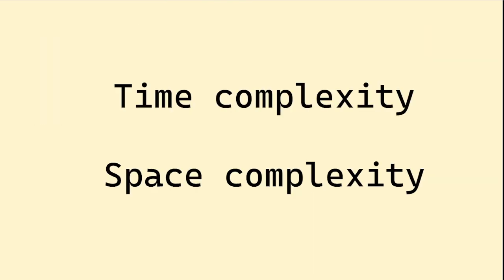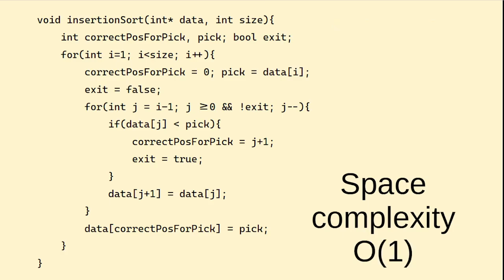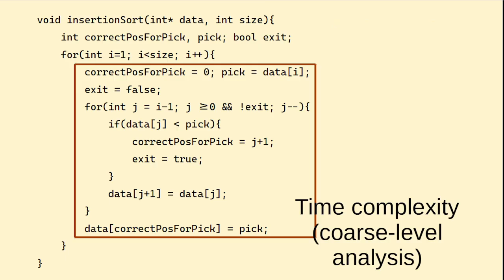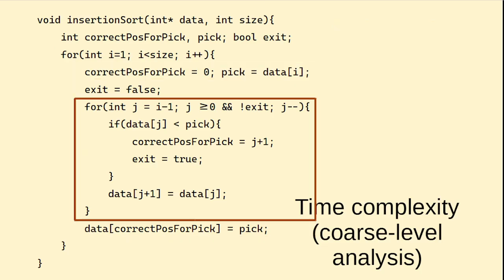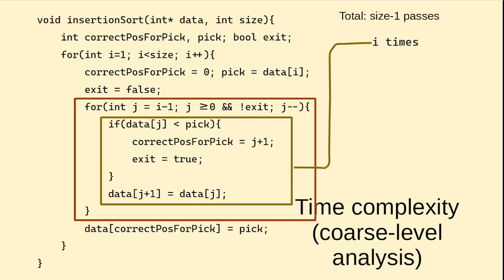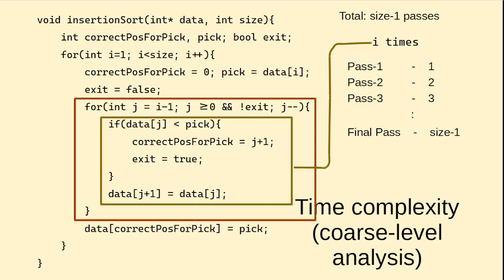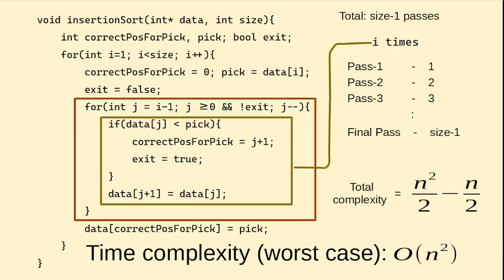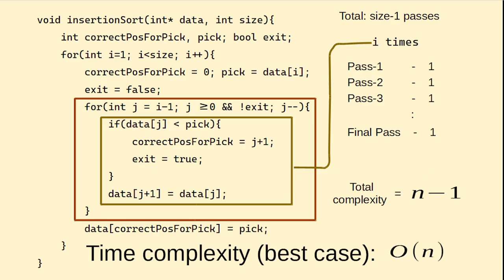Data Structure Algorithm: Insertion Sort - Part 3 (analysis)